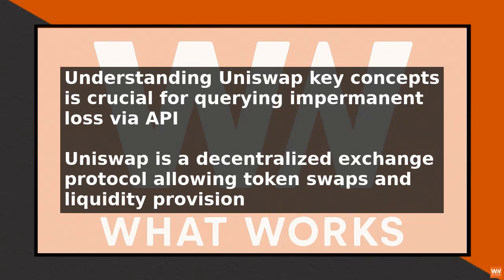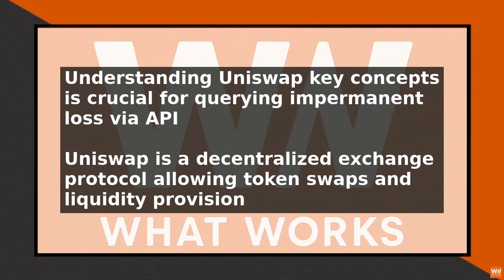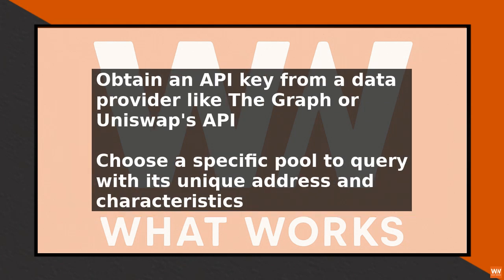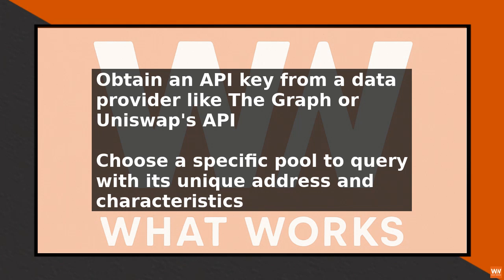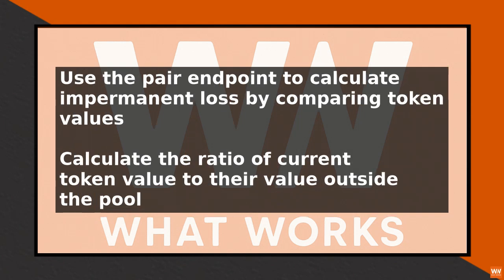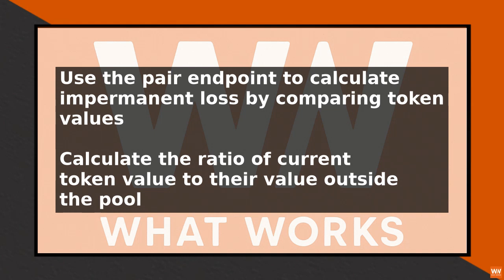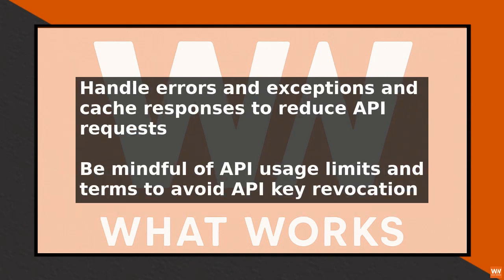How To Query Uniswap Impermanent Loss Via Api (2025)